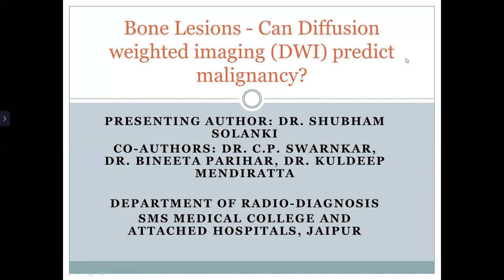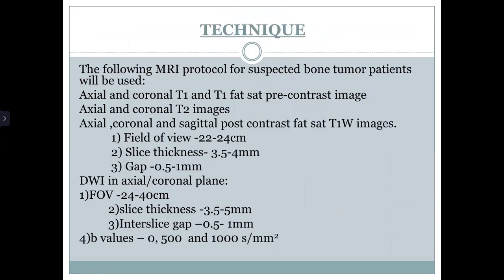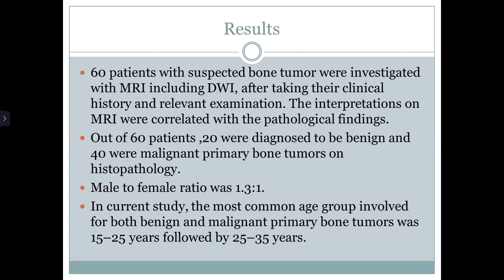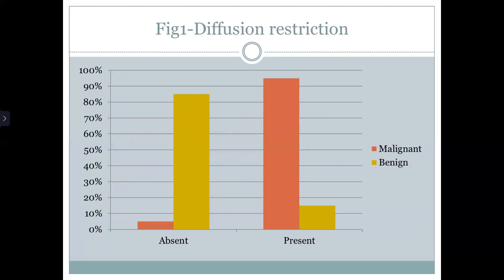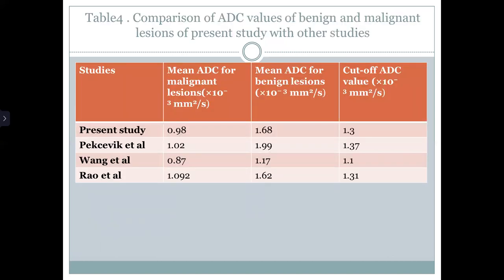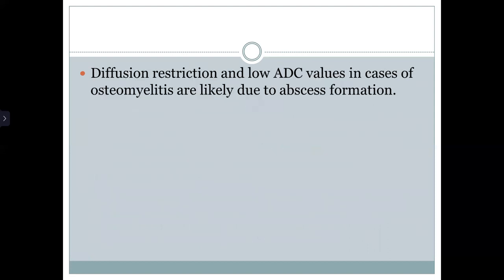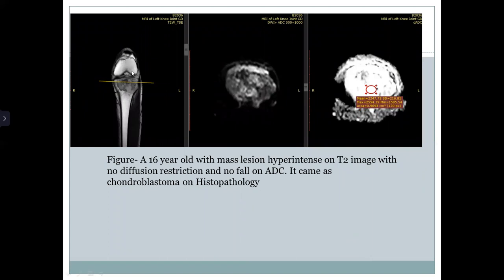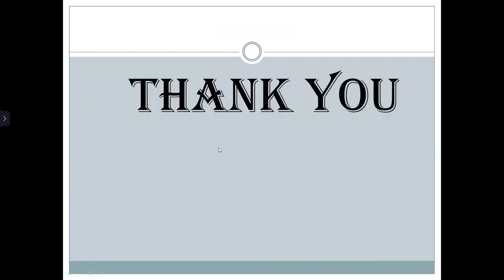SHUBHAM SOLANKI | Bone Lesions - Can DWI predict Malignancy | 20th MRI Teaching Course Paper